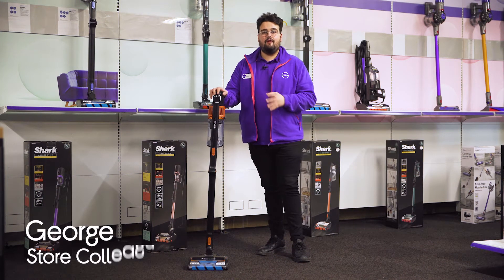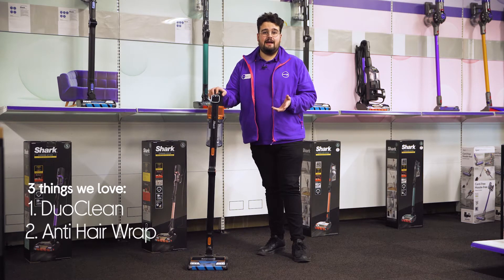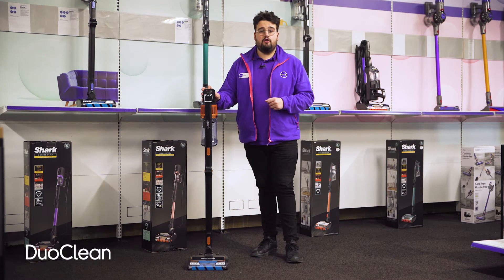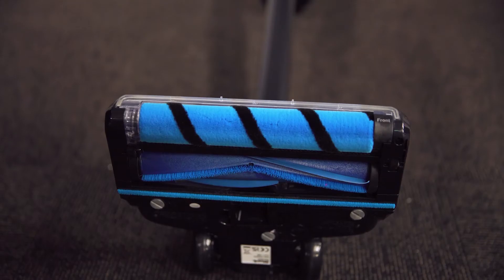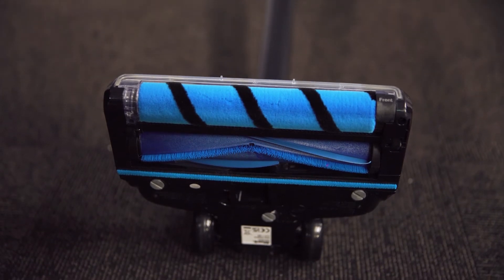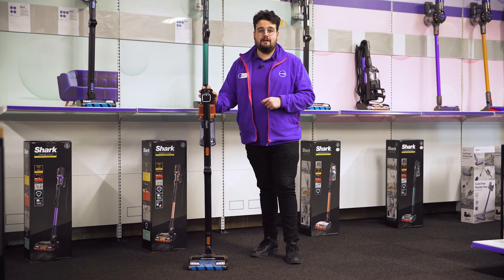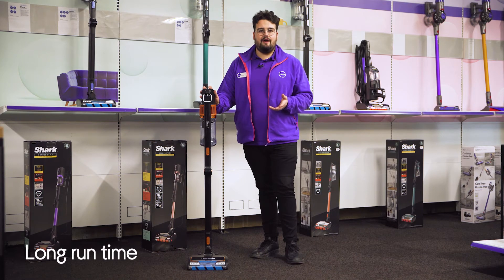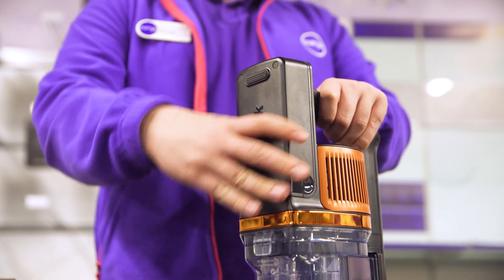Shark Anti Hair Wrap with PowerFins & Flexology IZ300UK Cordless Vacuum Cleaner - Product Overview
SHOP the Shark Anti Hair Wrap with PowerFins & Flexology IZ300UK Cordless Vacuum Cleaner - Copper

Learn more about the Shark Anti Hair Wrap with PowerFins & Flexology IZ300UK Cordless Vacuum Cleaner - Copper.